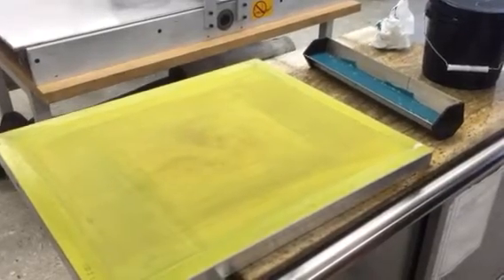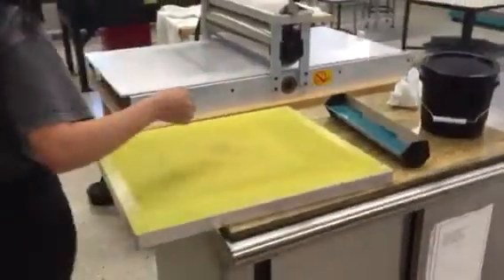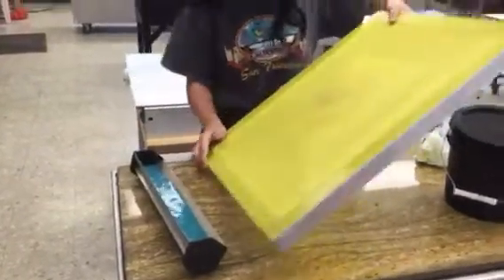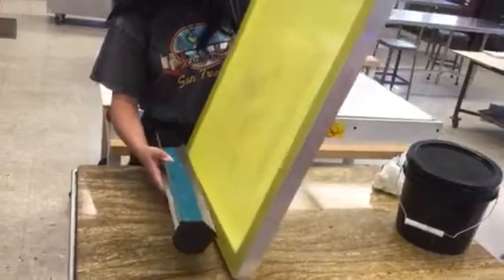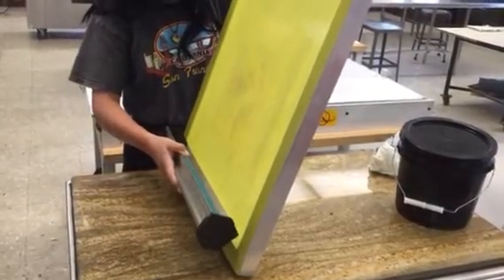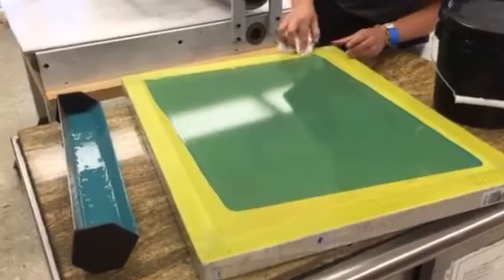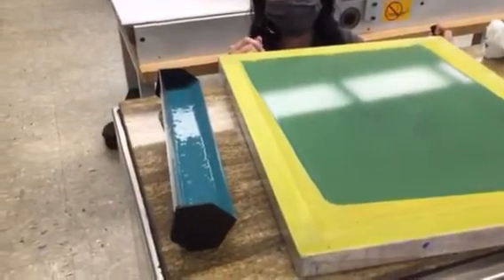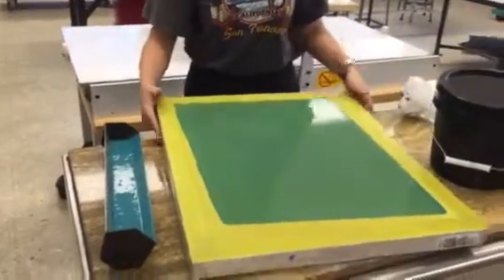Art 221 - Screen Print #4 Coating a Screen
Kayla demonstrates how to coat a screen with photo emulsion using a scoop coater. Photo emulsion is light sensitive, but it can be safely applied in a lit room. We dry screens in a dark box which moves air over the screen but prevents exposure until the screen is ready to be used. The Diazo photo emulsion is stored in a refrigerator to extend its useful life from a few weeks to a year or more.

We only put one coat on the back of the screen because we print very short editions and the emulsion won’t wear through. Were we printing large editions or T-shirts it would be appropriate to coat both sides.